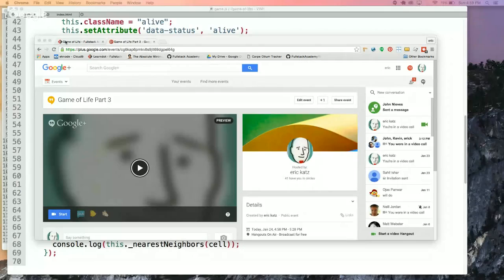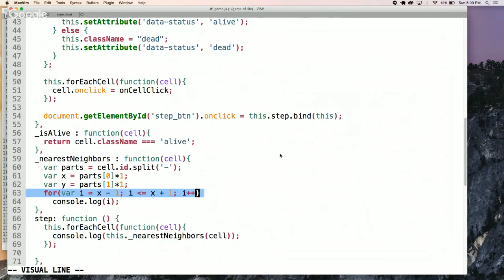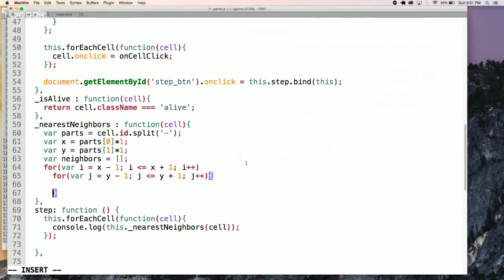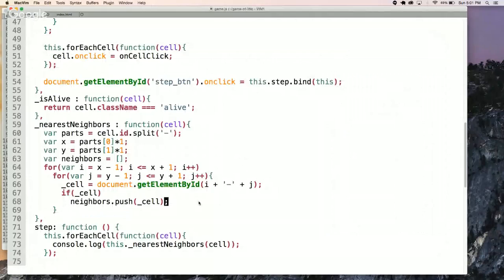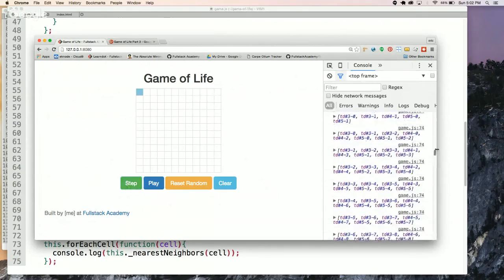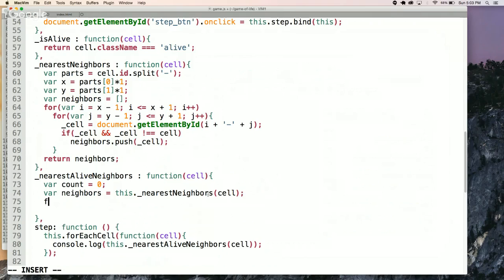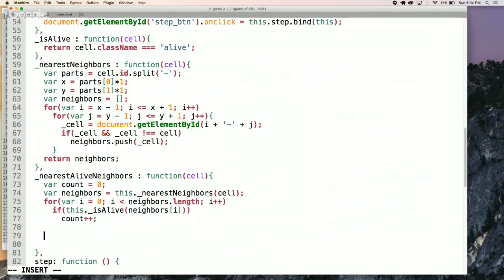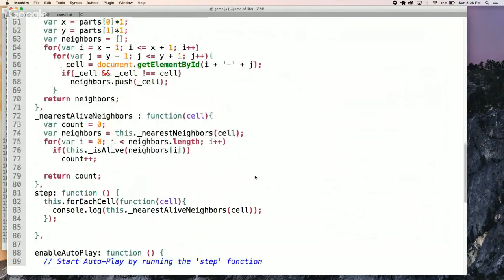Game of Life Part 3